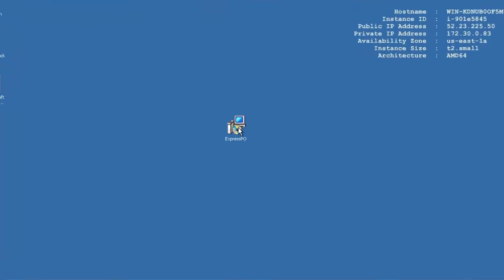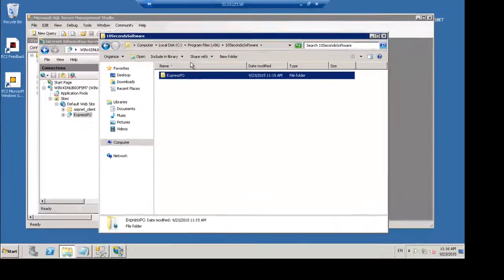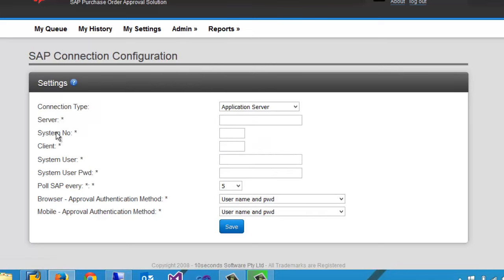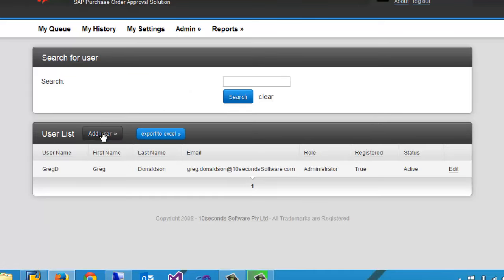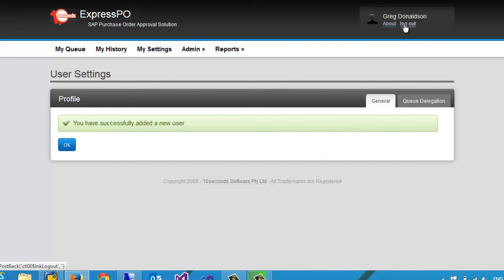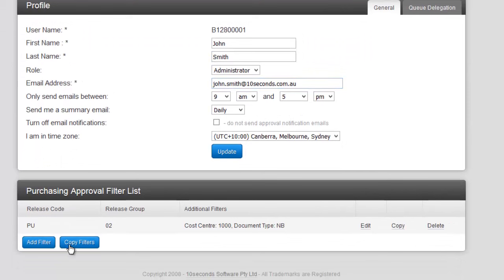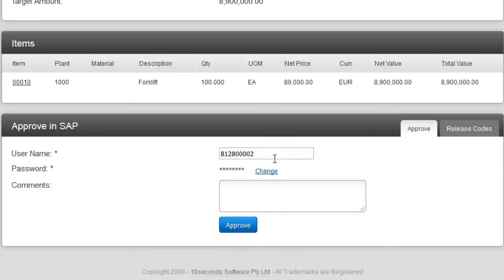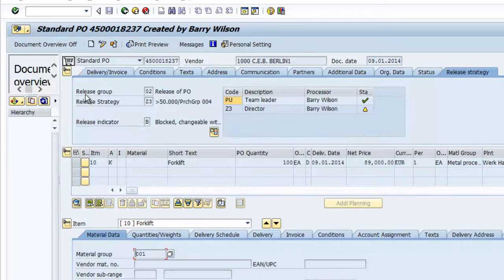SAP Approvals Installation in under 5 minutes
Install any of the six SAP mobile approvals solutions from 10seconds Software in under 5 minutes.